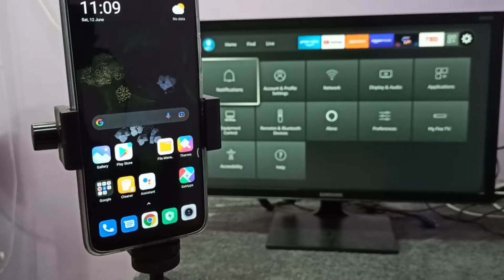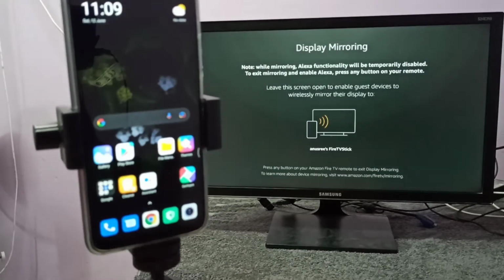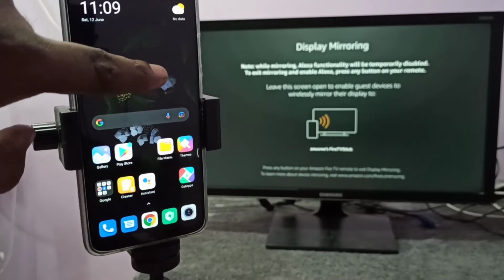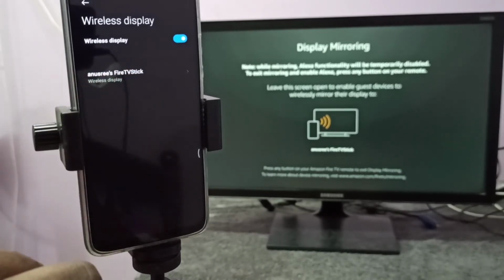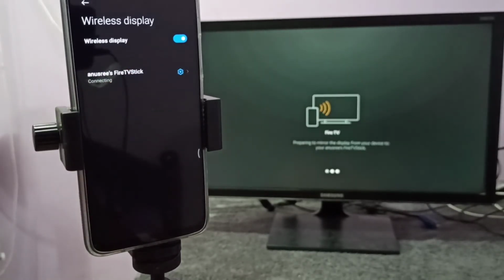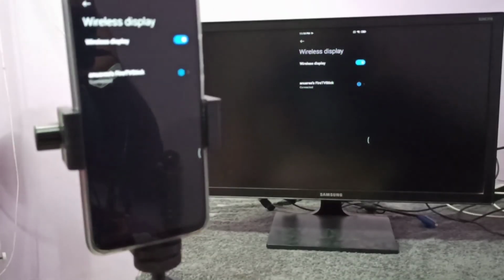How to do Screen Mirroring in POCO M3 Pro 5G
Poco Screen Mirroring,
How to Connect Poco to TV,
Screen Mirroring,
Connect to Smart TV,
Screen Cast,
How to do screen mirroring in Poco,
Connect Poco phone to smart tv,
How to connect Poco phone to tv,
How To Connect Poco Mobile to Led Tv,
How to Connect Poco to Smart TV,
Poco Screen Mirroring,
Poco Wireless Display,
Poco Cast,
Poco screen casting,